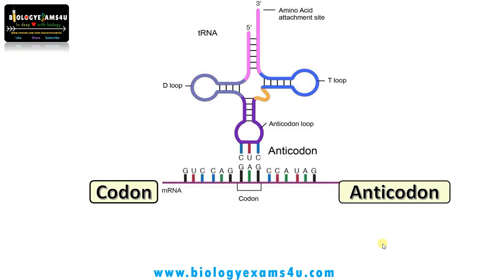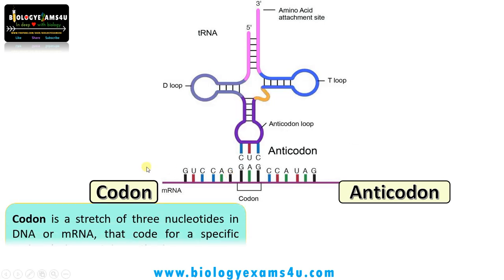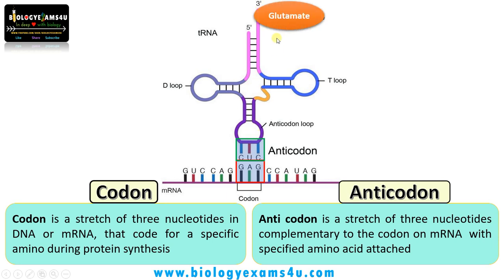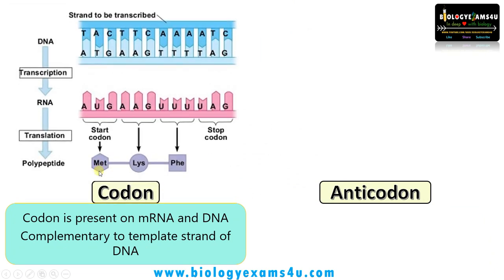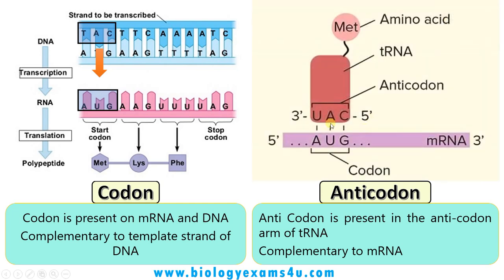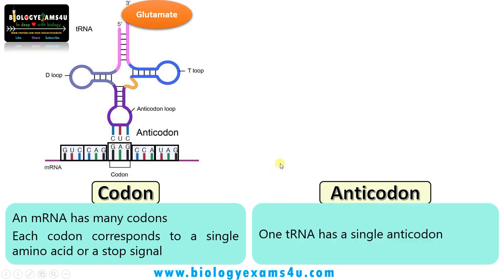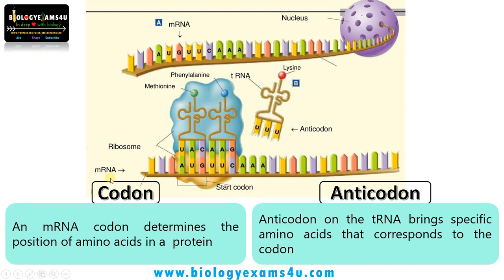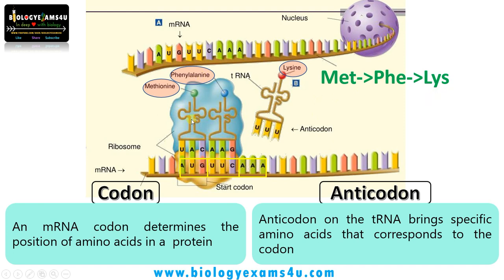Difference between Codon and Anticodon with examples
5 minute video explaining how codon is different from anticodon?

00:00|| Introduction
00:14|| Similarities of codon and anticodon
00:40|| Definition of codon
01:05|| Definition of anticodon
01:51|| Where is codon located?
02:43|| Where is anti codon located?
03:08|| How many codons in mRNA?
03:40|| How many codons are in tRNA?
03:59|| Function of codon
03:40|| Function of anticodon